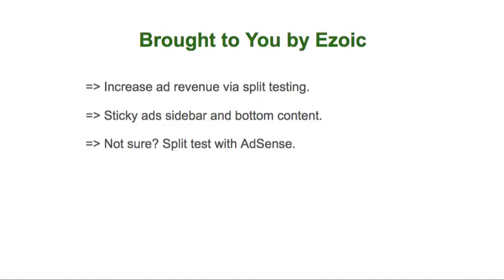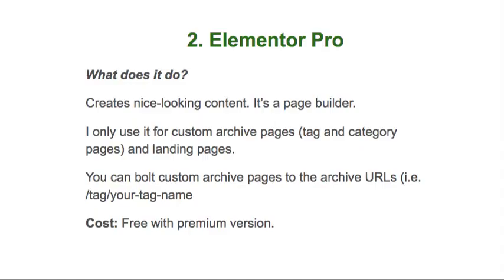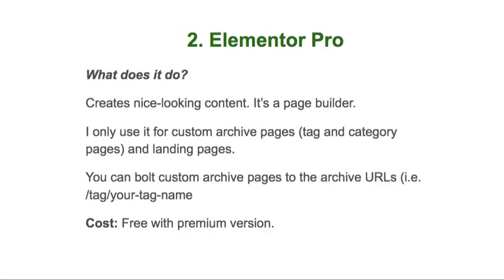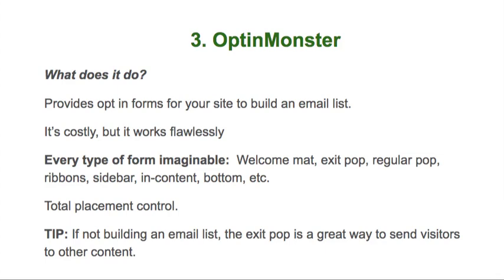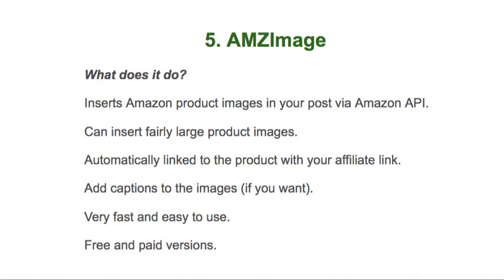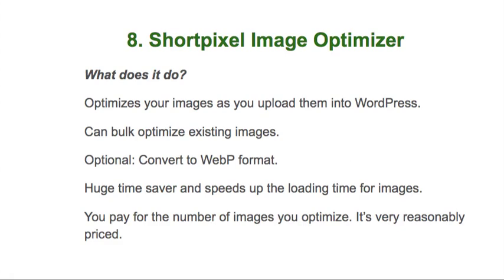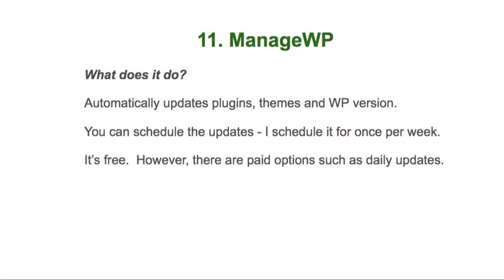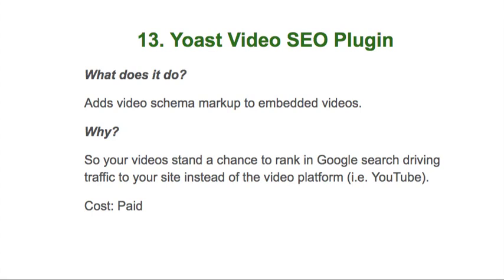My 13 Must-Use WP Plugins for More Traffic, Revenue and/or Save Time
I step you through my 13 favorite plugins - each designed to make more money, drive traffic and/or save time.

Show Notes:

1. AdInserter Plugin
What does it do?
It manages display ad placement sitewide.
Actually, you can insert anything sitewide with it including shortcodes.
Cost: Free with premium version.

2. Elementor Pro
Creates nice-looking content. It’s a page builder.
I only use it for custom archive pages (tag and category pages) and landing pages.
You can bolt custom archive pages to the archive URLs (i.e. /tag/your-tag-name

3. OptinMonster
Provides opt in forms for your site to build an email list.
It’s costly, but it works flawlessly
Every type of form imaginable:  Welcome mat, exit pop, regular pop, ribbons, sidebar, in-content, bottom, etc.
Total placement control.
TIP: If not building an email list, the exit pop is a great way to send visitors to other content.

4. Grow by Mediavine
Displays share buttons on your site.
Very easy to use. Formerly Social Pug. Now owned by Mediavine. You do not need to be in the Mediavine network to use it.
Plenty of display options including Pinterest hover button.
Simple, free and it works.
Free and paid versions.

5. AMZImage
Inserts Amazon product images in your post via Amazon API.
Can insert fairly large product images.
Add captions to the images (if you want).
Very fast and easy to use.

6. Mammoth Docx. Converter
Imports Docx. into WordPress visual editor and strips out all the bad code while retaining formatting in the document.
It’s free.
Huge time-saver.
NOTE: you’ll need to rename the images because they end up with generic file name and will be the same across all posts which is a nightmare.

7. Q2W3 Fixed Widget
Makes it super easy to create a sticky widget (aka floating or fixed).
Great for creating a sticky sidebar ad.
NOTE: Do not do this with AdSense ads. You must use an ad network like Ezoic.
Free

8. Shortpixel Image Optimizer
Optimizes your images as you upload them into WordPress.
Can bulk optimize existing images.
Optional: Convert to WebP format.
Huge time saver and speeds up the loading time for images.
You pay for the number of images you optimize. It’s very reasonably priced.

9. Table of Contents Plus
Creates a clickable table of contents.
Place via automatic placement or via shortcode [toc]
Can customize the design.
Free

Huge time-saver.
Example: If you promote X product and then X product changes its affiliate code on you, instead of changing the code in 20 blogs posts, you simply change it once in the Thirsty Affiliates dashboard.

11. ManageWP
Automatically updates plugins, themes and WP version.
You can schedule the updates - I schedule it for once per week.
It’s free.  However, there are paid options such as daily updates.

12. Yoast SEO
Makes it possible to customize your page SEO title and meta description.
Schema Markup for your site and articles.
Sitemap.
Control whether archive pages are indexed or not indexed in Google.
Cost: Free with paid upgrade version.

13. Yoast Video SEO Plugin
Adds video schema markup to embedded videos.
Why?
So your videos stand a chance to rank in Google search driving traffic to your site instead of the video platform (i.e. YouTube).
Cost: Paid